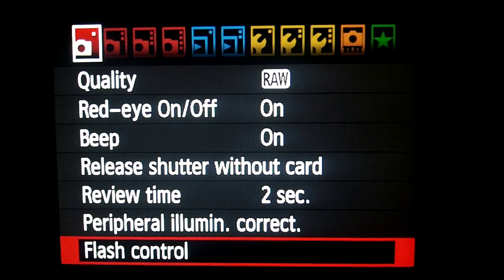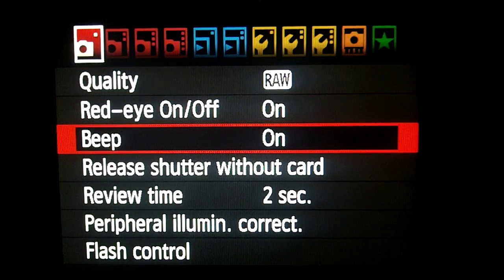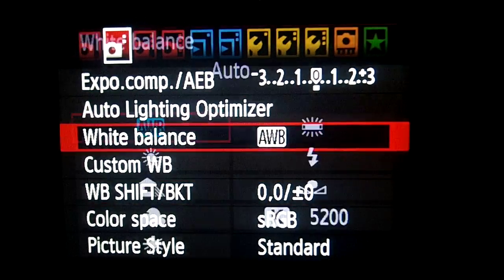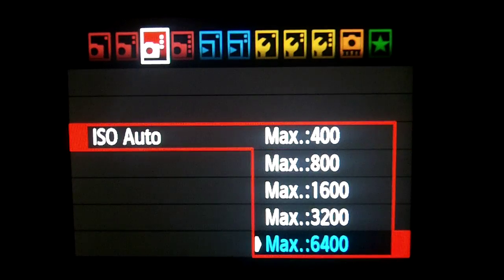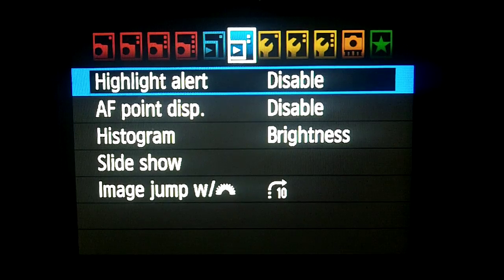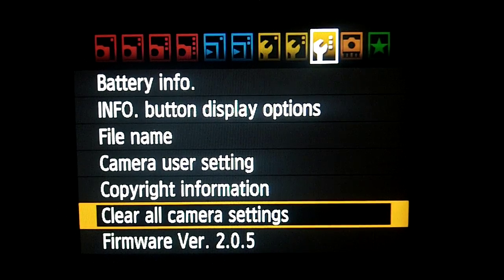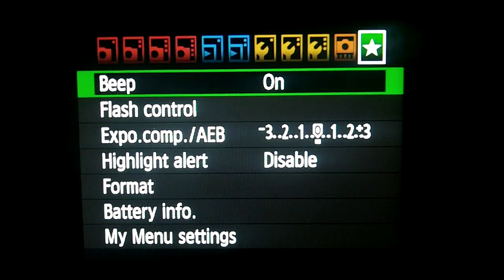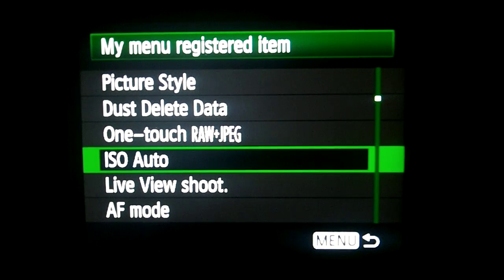Capturing The Moment: In & Out Of The Studio With Sean - Episode 2 (Canon DSLR Menu System)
My ongoing series teaching photography, lighting tips, landscapes, portraits, and more. Everything from inside my Portrait Studio & on location shooting. Its all here in one place.